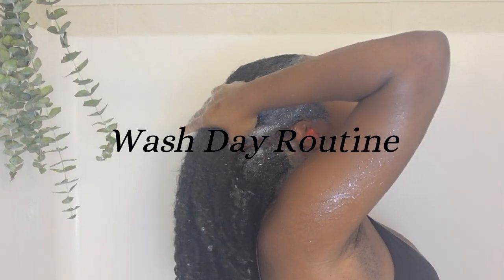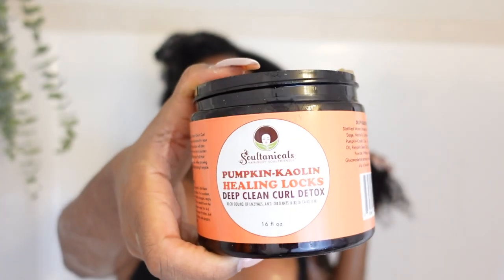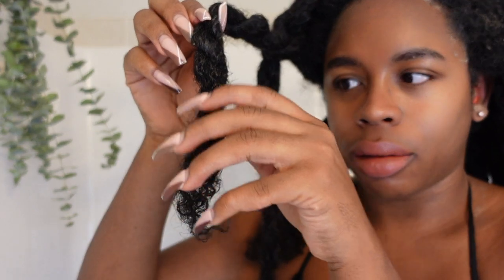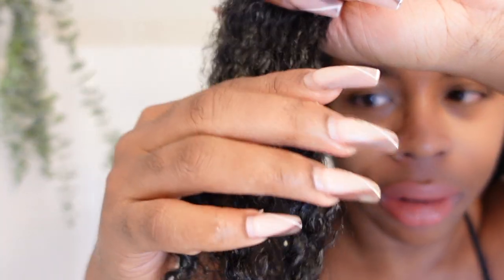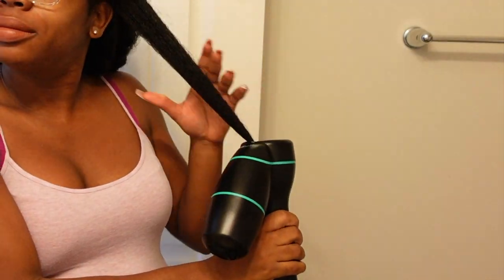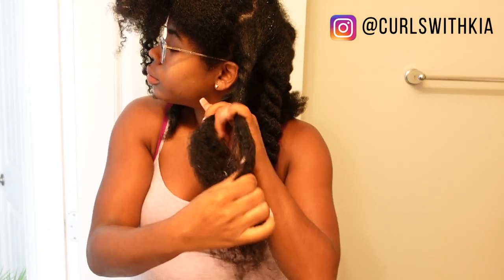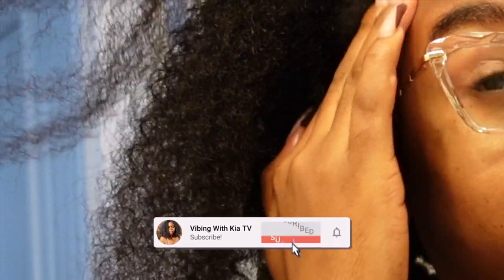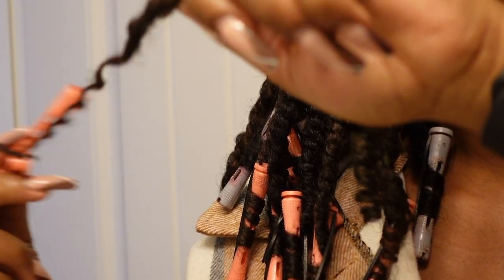❄️WINTER NATURAL HAIR WASH DAY ROUTINE | MOISTURE EDITION | LOW POROSITY HAIR WINTER WASH DAY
Showing my winter natural hair routine! This is a great natural hair routine for those with low porosity hair. This natural hair routine focuses on moisture and hydration.

00:00 Intro: Winter Natural Hair Wash Day Routine
00:08 J'Organic Solutions Growth-Plus Hydrating Shampoo
00:30 Trader Joe's Tea Tree Tingle Conditioner with Peppermint and Eucalyptus
00:47 Soultanical's Pumpkin-Kaolin Healing Locks Deep-Clean Curl Detox
02:51 Drying natural hair with Revair. Use code "CurlsWithKia" for $$ off
05:10 Final Look

Happy Holidays!
-Kia

FAQs:
Editing Software: iMovie + Canva
Hair Type: Low Porosity
Hometown: Baltimore, MD